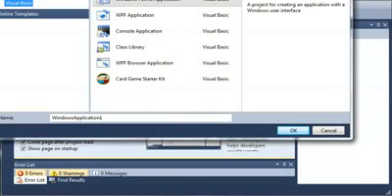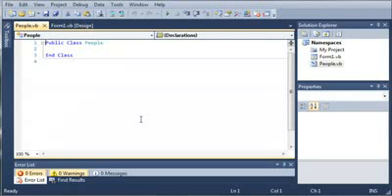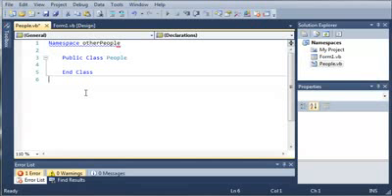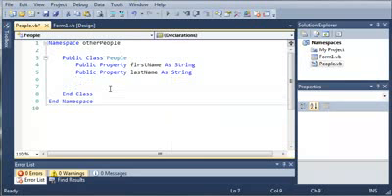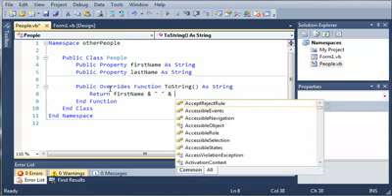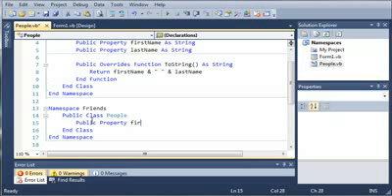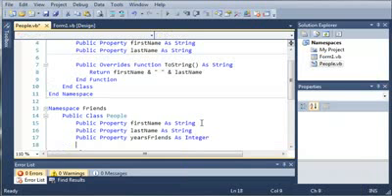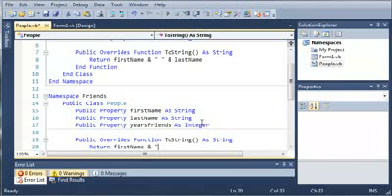Visual Basic - 102 + Introduction To Namespaces 2